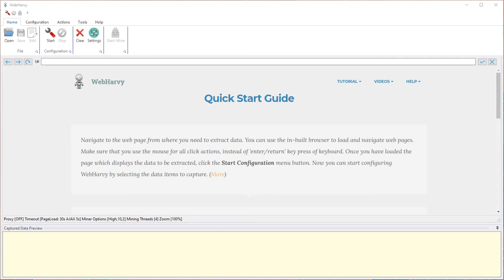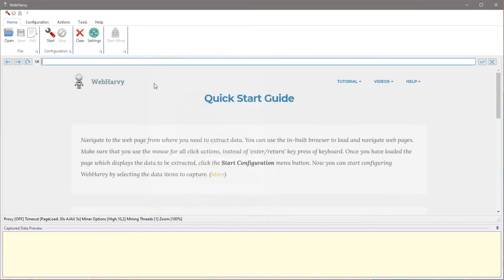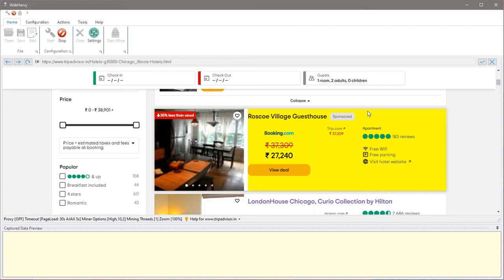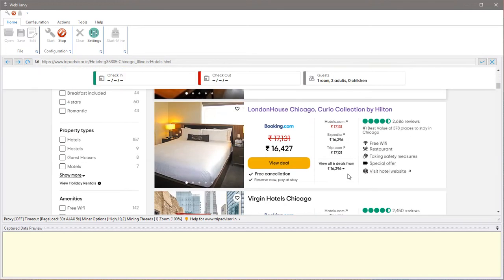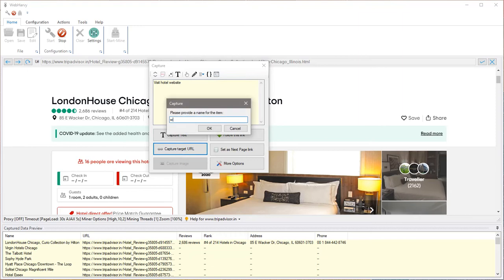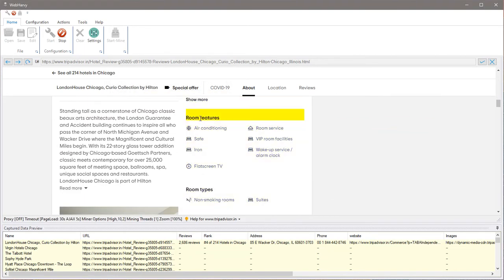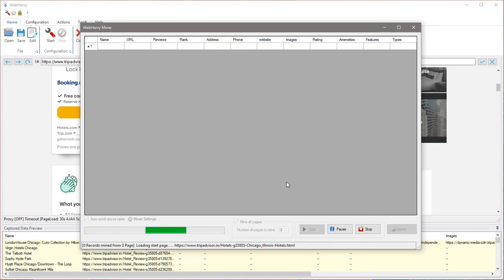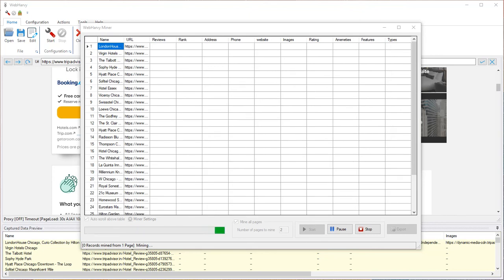Scraping TripAdvisor Hotel Listings Data | WebHarvy 2021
This video shows how WebHarvy can be configured to scrape data from TripAdvisor hotel listings.